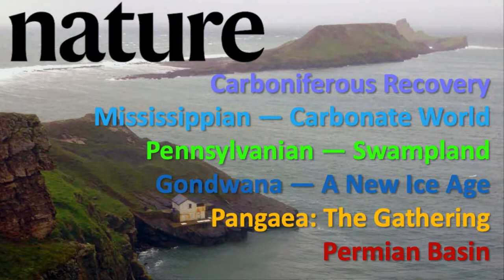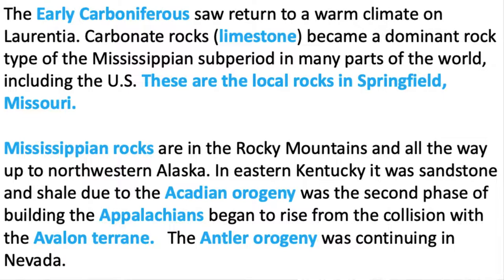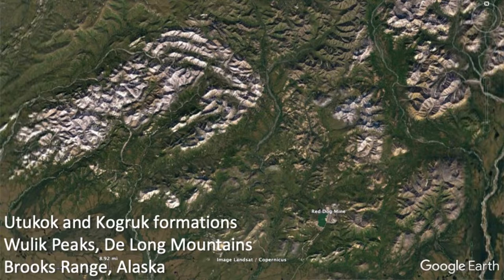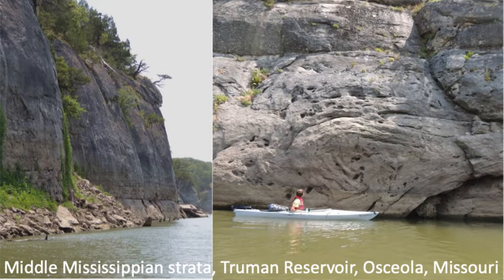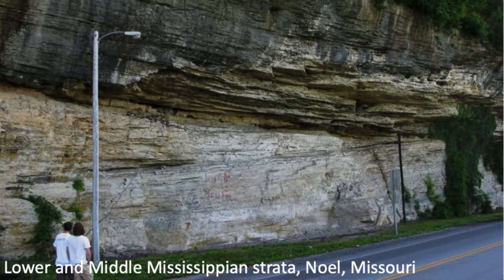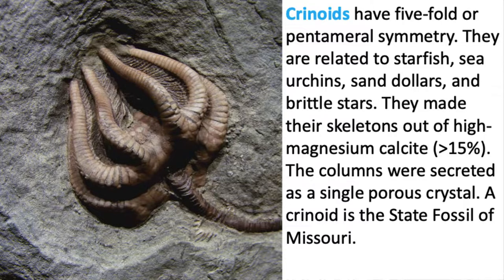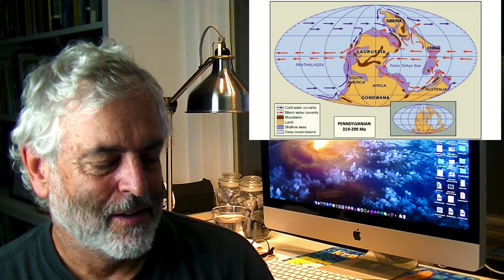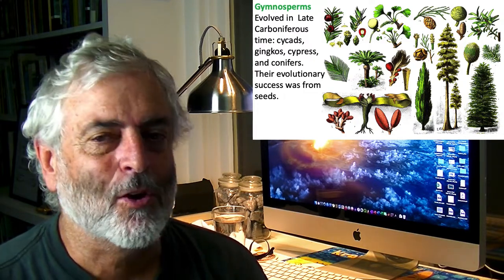Episode15 — Carbonates, Swamps, Glaciation, Deserts, Reefs, and Death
This video details a few aspects of the late Paleozoic and the greatest extinction on Earth.